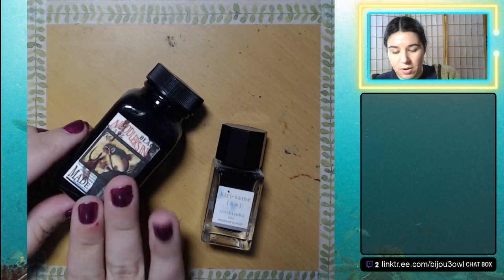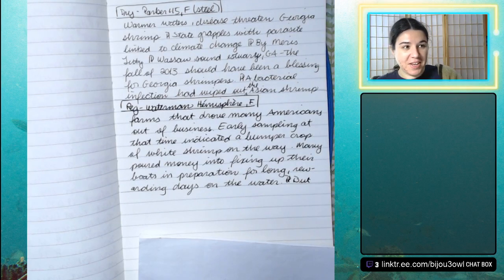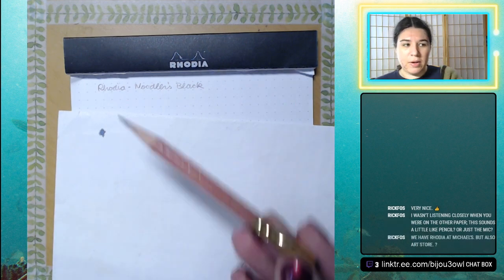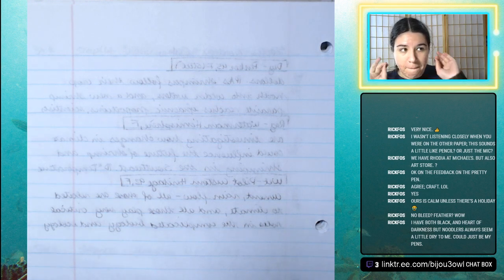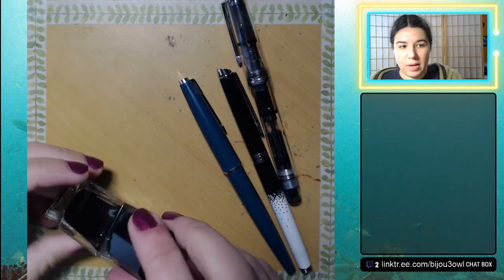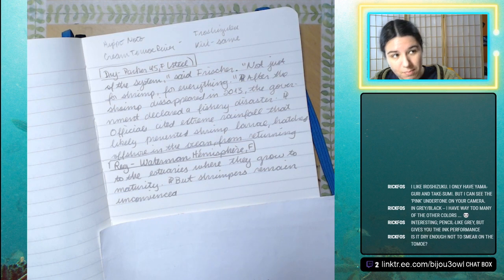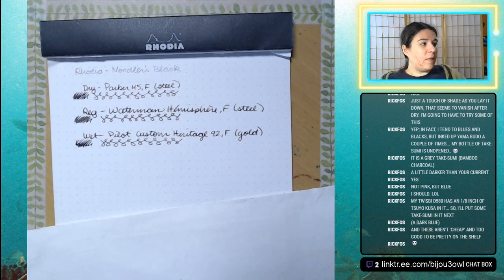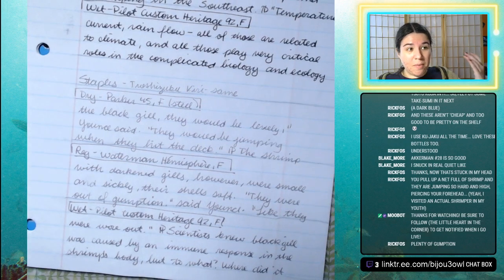Monday Ink Reviews! (Noodler's Black, Iroshizuku Kiri-same)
Timestamps:
Noodler's Black - 00:06:51
Iroshizuku Kiri-same - 00:58:26

All ink reviews are posted as scans on my blog There is about a month delay between when the livestream is posted and when an ink appears on the blog.

I use Streamlabs OBS for my streaming software (I get $0.50 per install when you use this link)